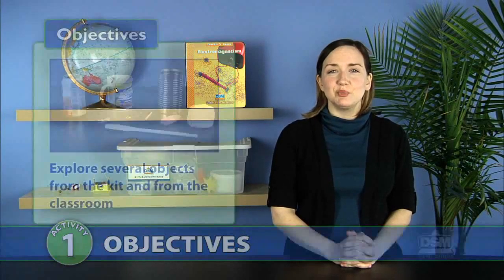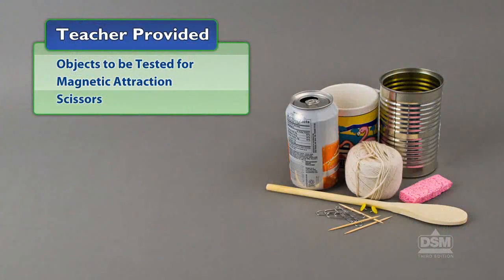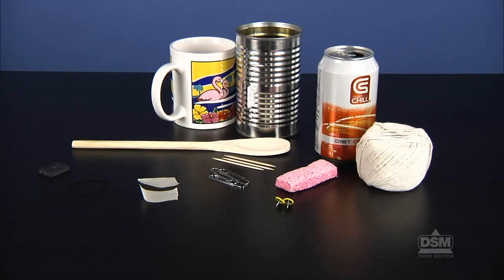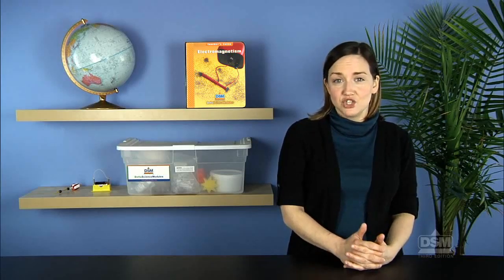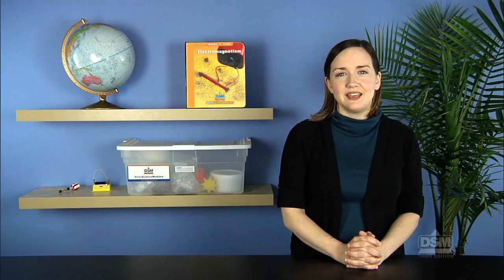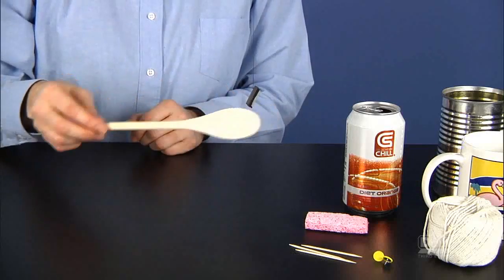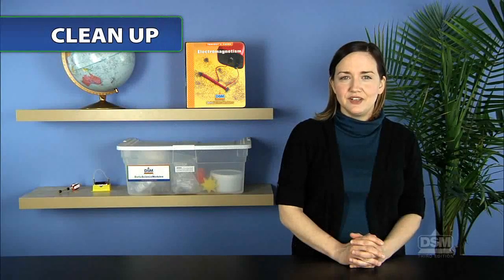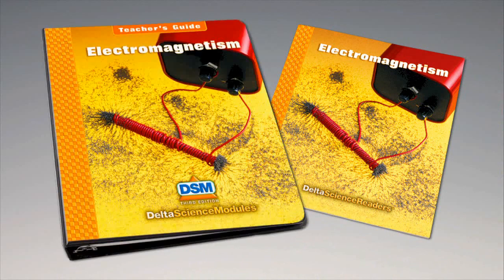Electromagnetism - Activity 1: Magnetic Attraction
Students review the properties of magnetism by observing the interaction of magnets with ferrous and nonferrous objects.